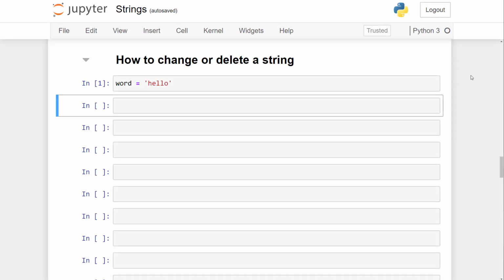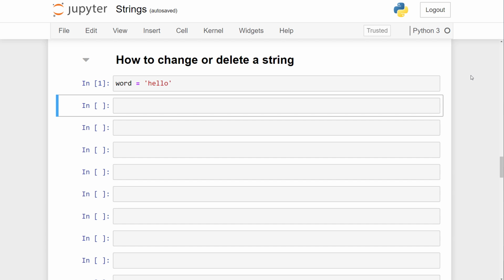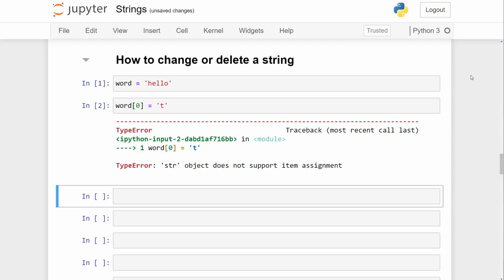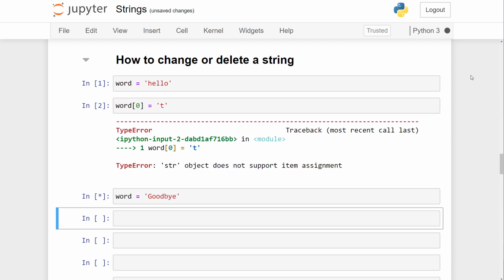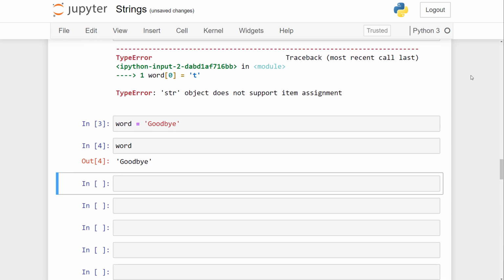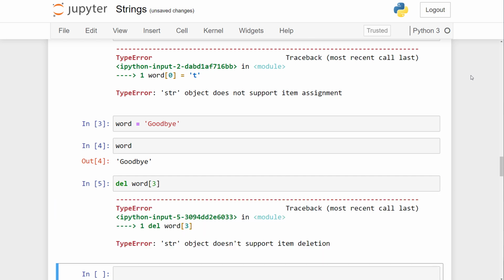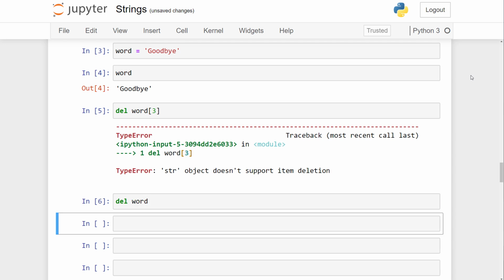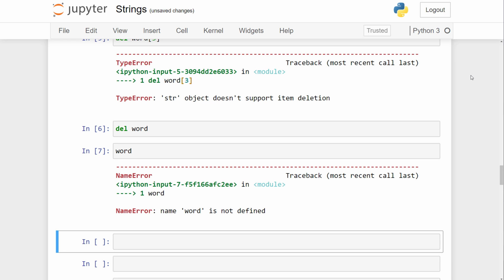Python Day 19: Modifying and Deleting Strings in Python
In this session, you will explore how to modify and delete strings in Python, while understanding one of the most important rules about strings: they are immutable.

This means strings cannot be changed directly once they are created. However, Python provides powerful techniques that allow you to create new strings based on changes, removals or transformations of existing text. Today, you will learn how to work within this rule and still manipulate text in flexible and practical ways.

By the end of this lesson, you will understand how to update, remove and reshape text safely and effectively in your programs.

• What immutability means and why Python strings behave this way
• Why strings cannot be modified directly
• How to create new strings based on changes to existing ones
• How to remove characters or sections from text
• How to combine slicing and string operations to reshape text
• How immutability helps keep programs predictable and reliable
• Real examples of modifying text in practical scenarios
This session builds on your string indexing and slicing knowledge and brings everything together.

🌍 Why String Immutability Matters
Understanding string immutability helps you:
• Avoid errors when working with text
• Write safer and more predictable code
• Build programs that handle text transformations correctly
• Understand how Python manages memory and data integrity
• Prepare for advanced string methods and text processing tasks
This concept appears often in real world Python development.

• Beginners learning how to manipulate text properly
• Learners who want to understand Python’s data model more deeply
• Anyone working with user input, files or text based data
• Viewers who want clear explanations with practical examples
This lesson strengthens your ability to work confidently with strings.

🔥 Master Text Manipulation the Right Way
Once you understand how to work with immutable strings, you gain full control over text without breaking your programs.

This lesson is a key step toward advanced string handling in Python.
👉 Comment with an example of how you modified a string